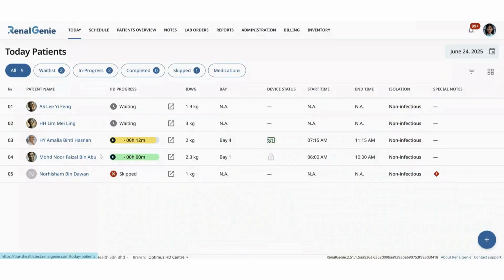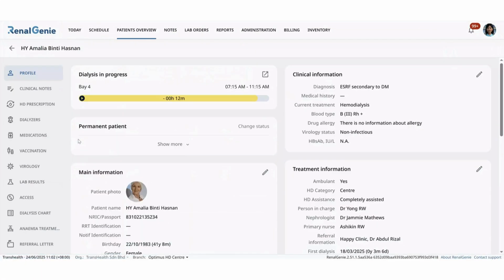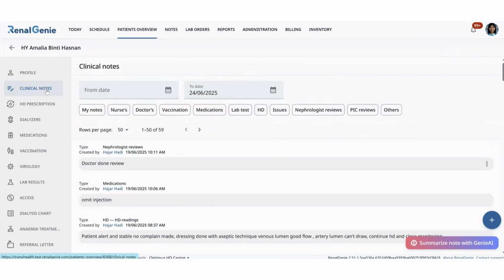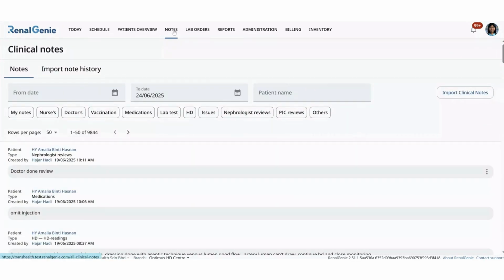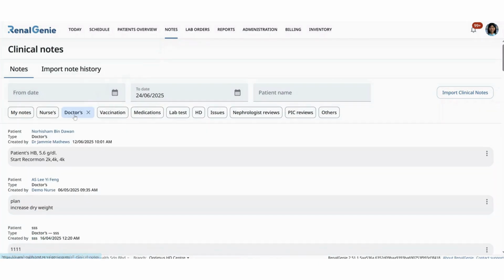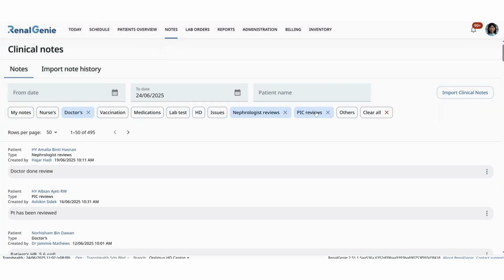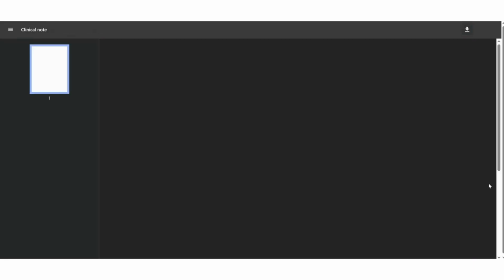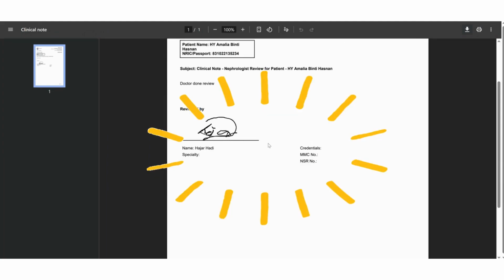RenalGenie Tutorial | Printing of Clinical Note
😎 Learn how to easily print doctor’s notes using RenalGenie. This step-by-step tutorial shows you how to navigate to the notes and access the print function 📝💻